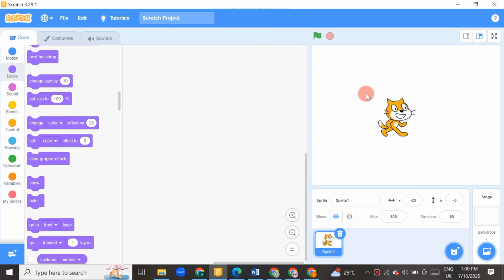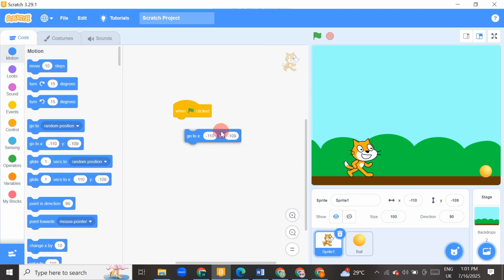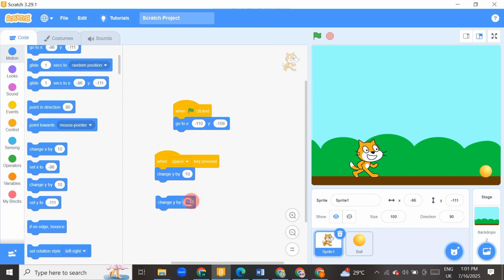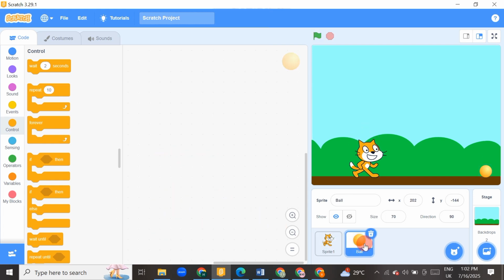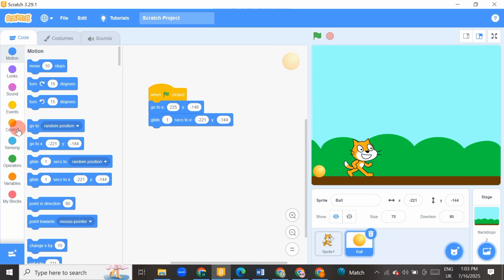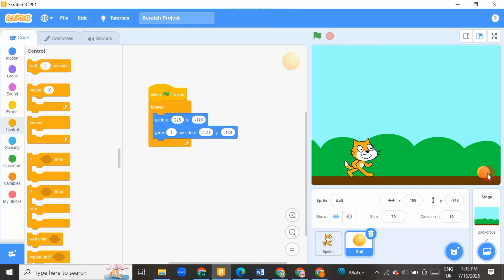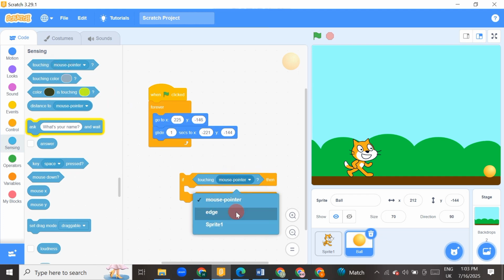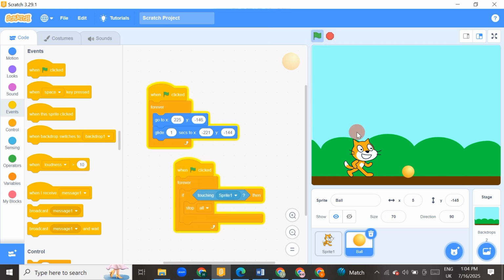Part 7/16 LESSON USE LOOPS